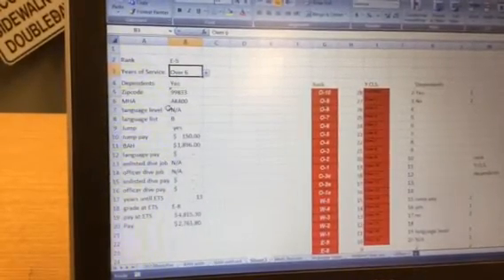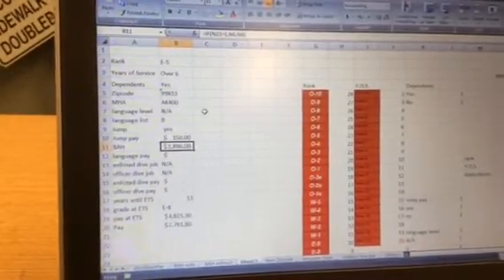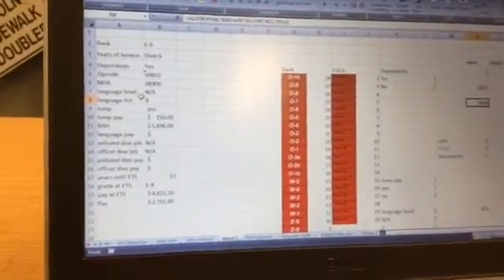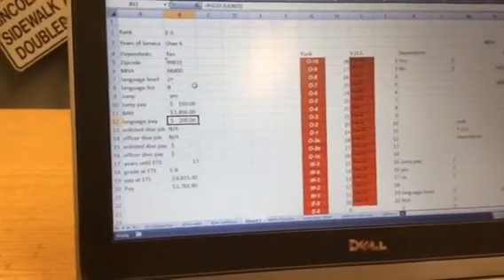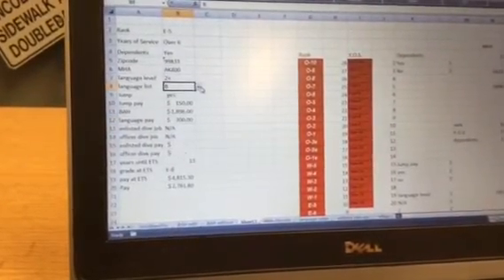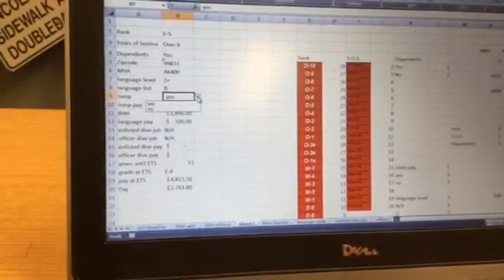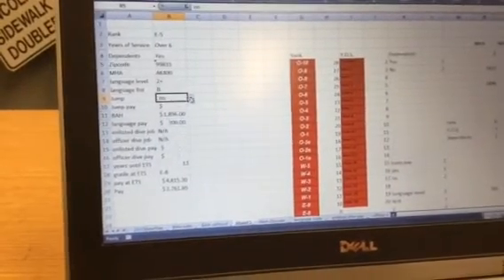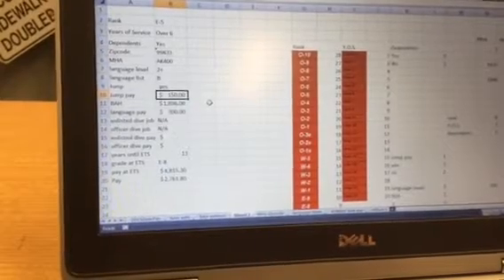Blash Irwin se370 deliverable 2